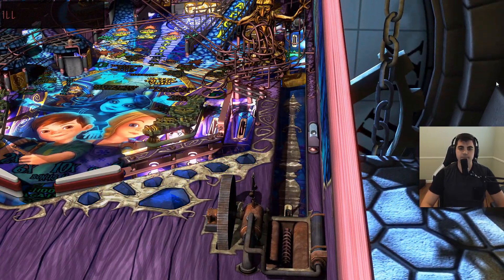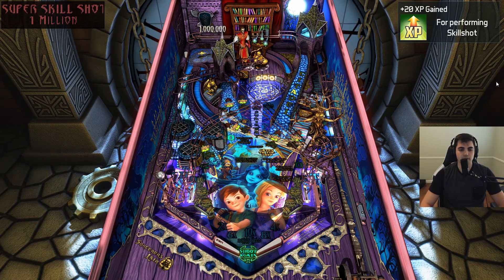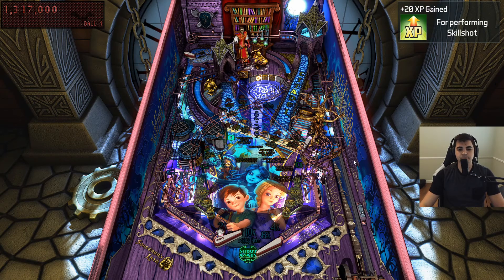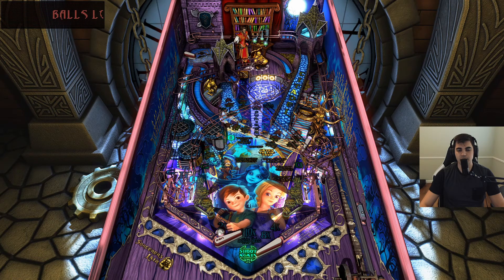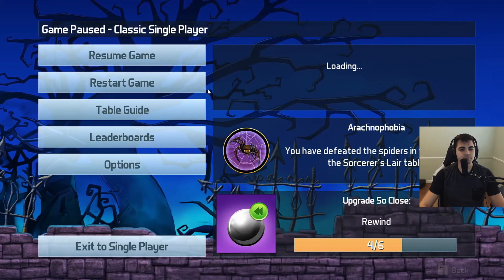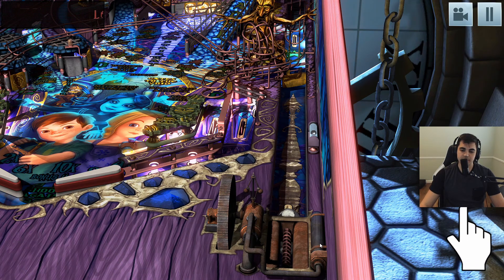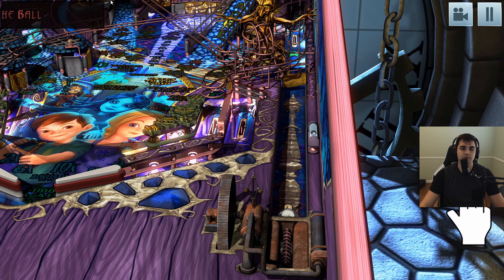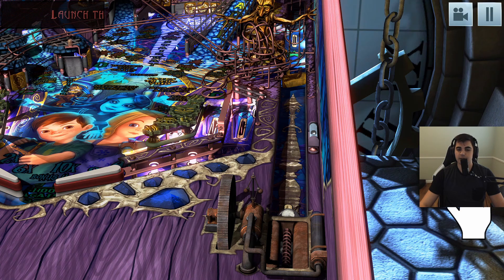Super Skillshot: Sorcerer's Lair FX3 Pinball Zen Studios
To do a super skillshot, just hit it on the little thingy on launch, then launch it through the tower ramp on the top left. Boom ... 300,000 for the skill shot, 1 mil for the super. Nice!